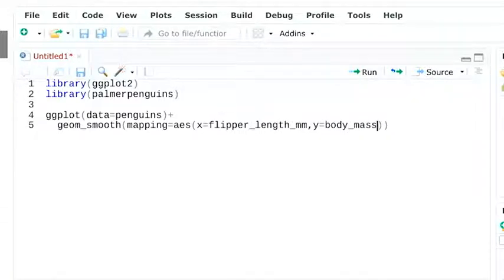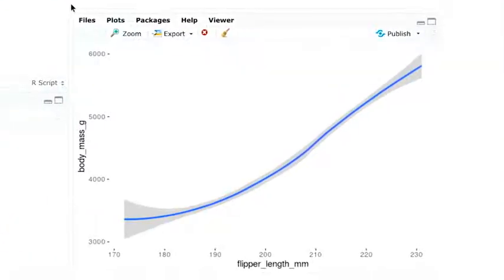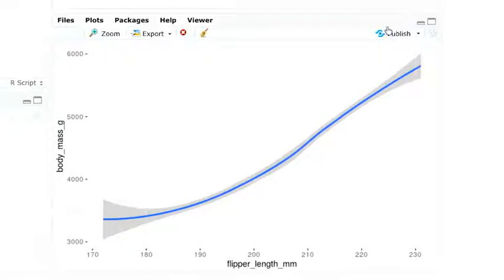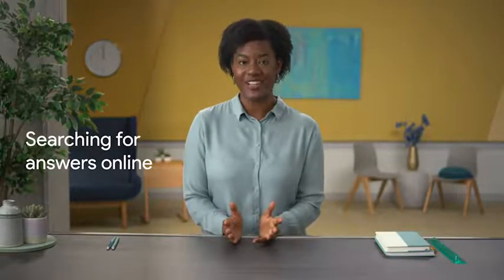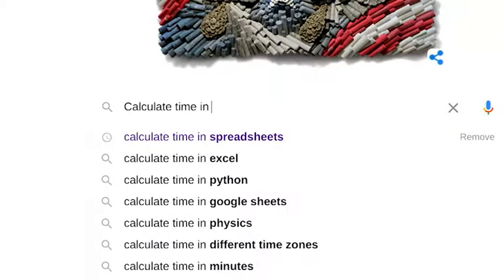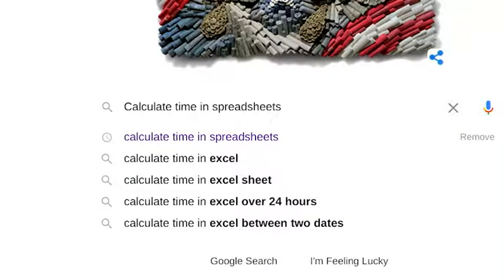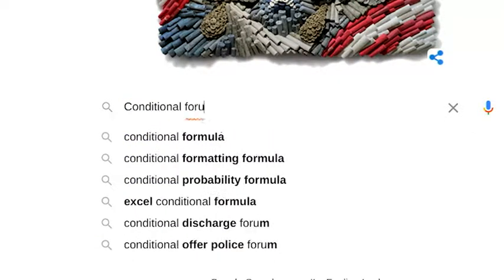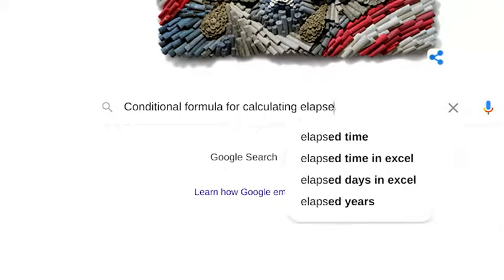Lesson 18 Running into challenges Not to worry!